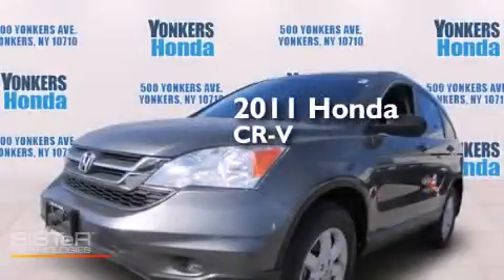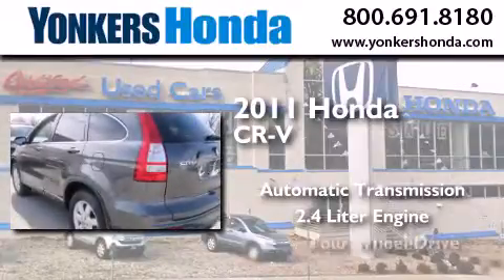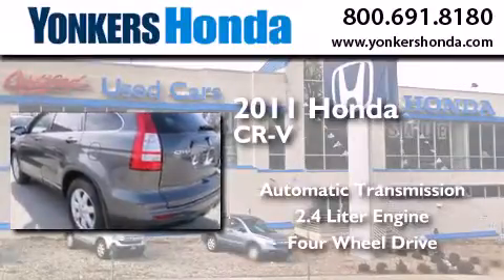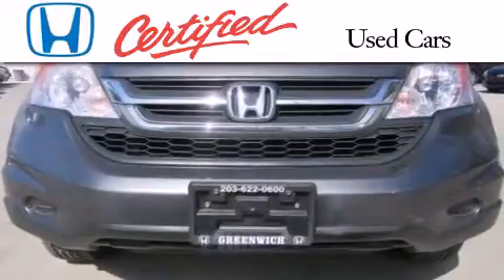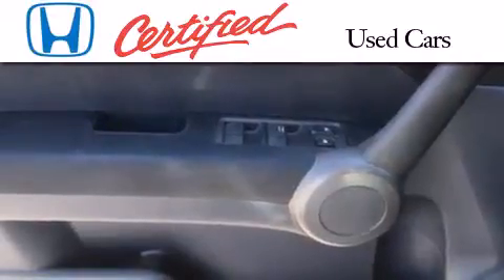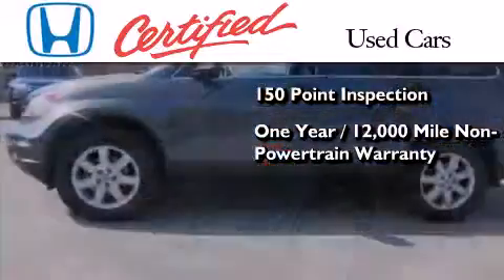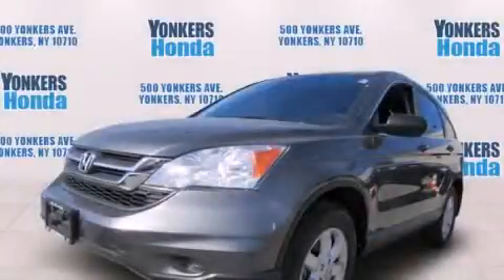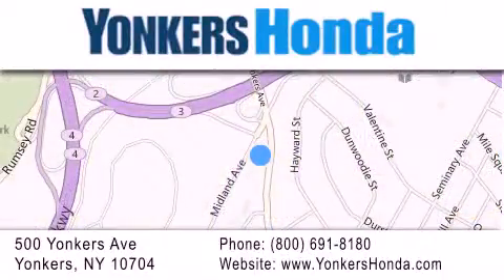Preowned 2011 Honda CR-V White Plains NY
We have been honored to serve the Yonkers NY area , we promise that your experience at our dealership will exceed your expectations ! Year : 2011 Make : Honda Model : CR-V Engine : 2.4L Trans . : Automatic Exterior : Polished Metal Metallic Miles : 46,582 Interior : Black Stock : U14708Y Yonkers Honda 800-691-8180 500 Yonkers Avenue Yonkers , NY 10704